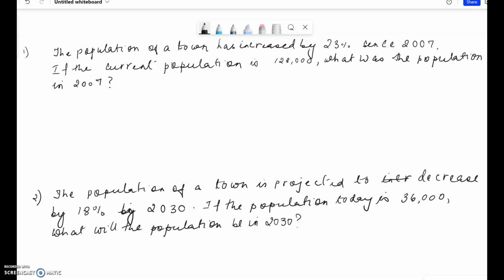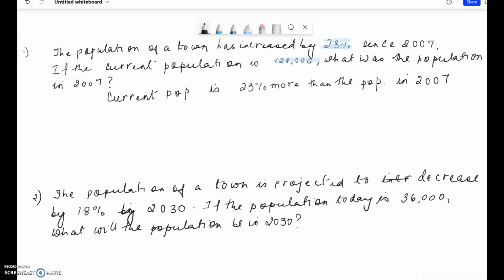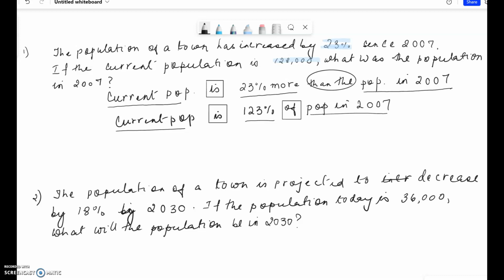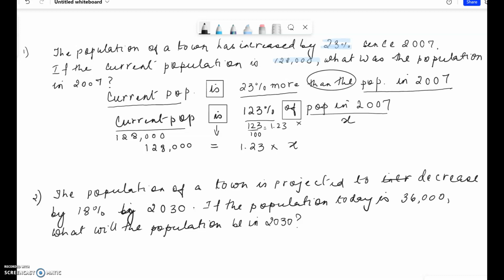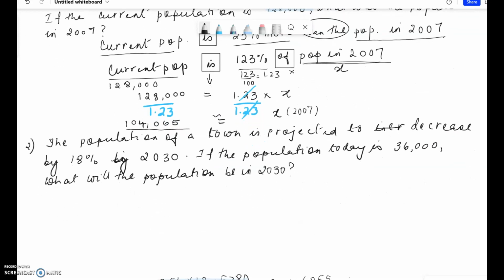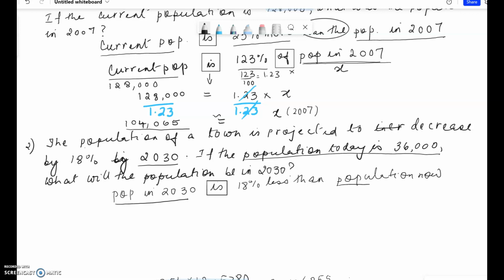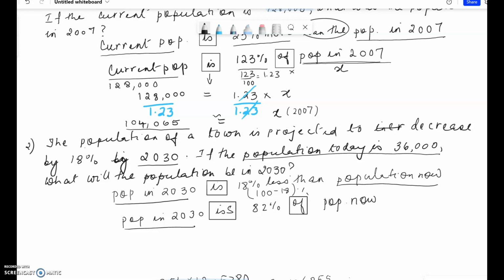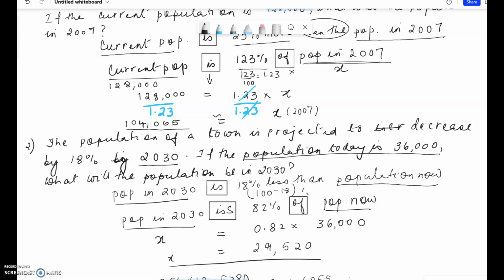Problem Solving with Percents- 2 Examples